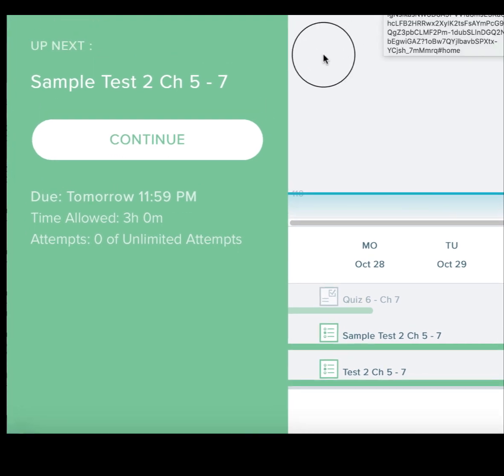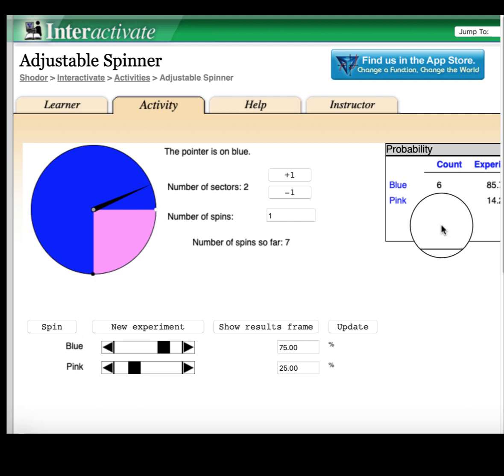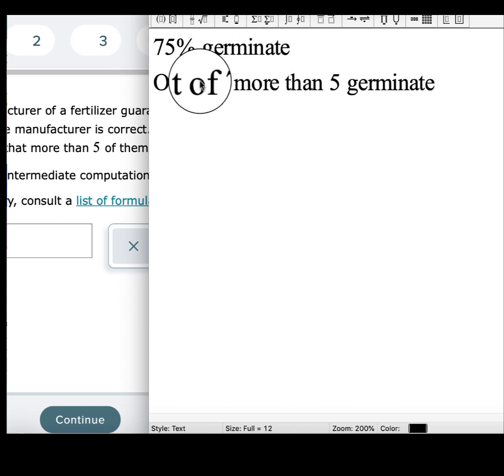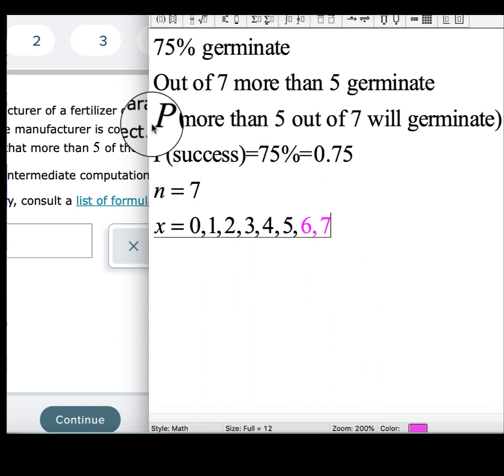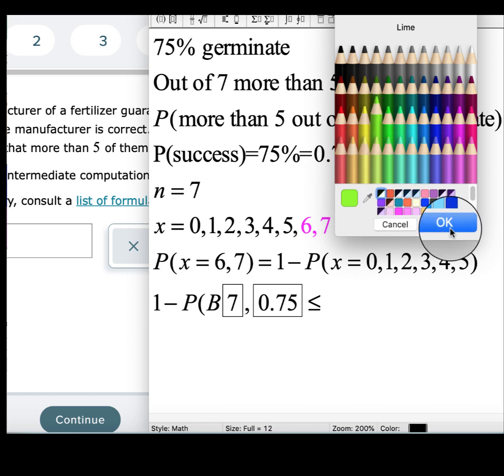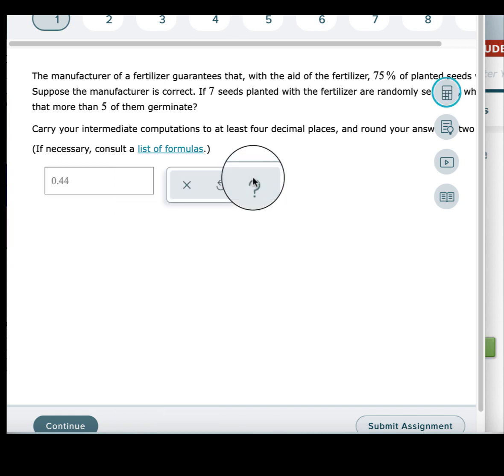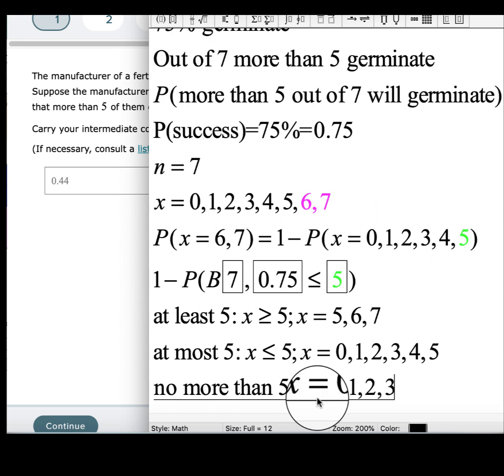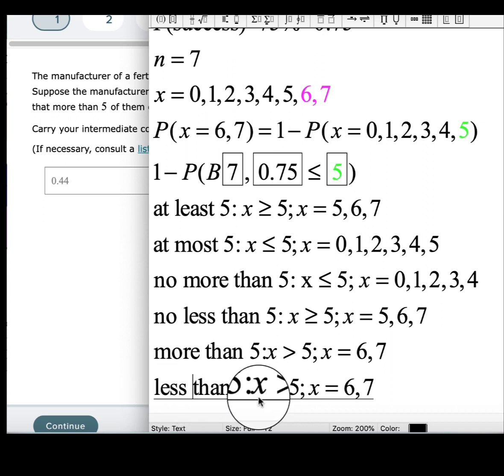Sample Exam #1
Binomial Advanced, ALEKS